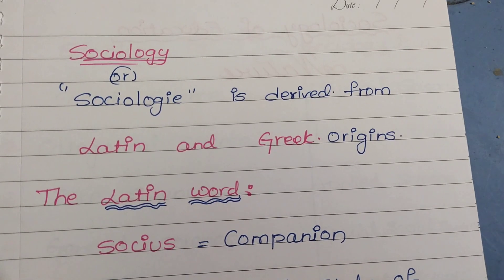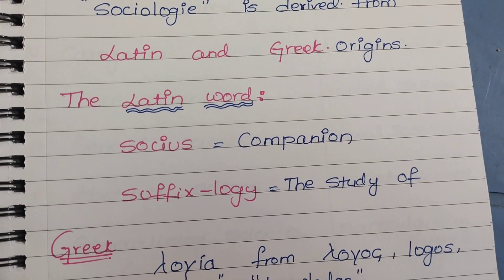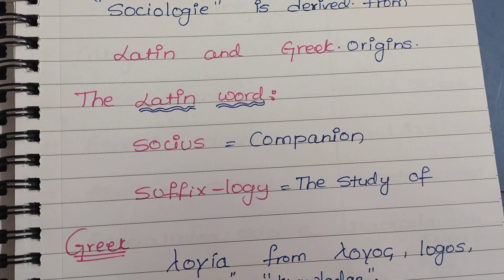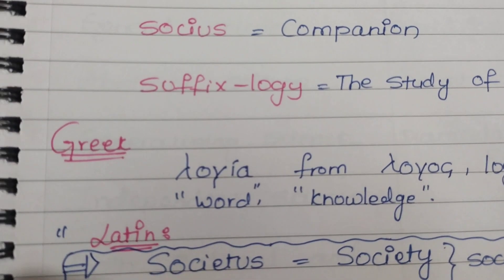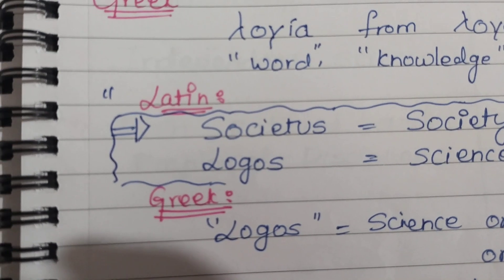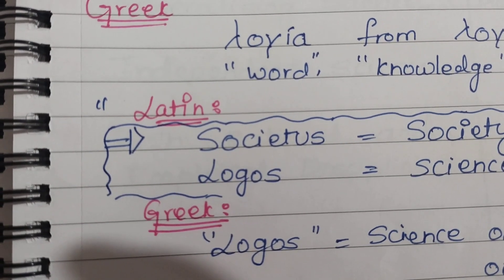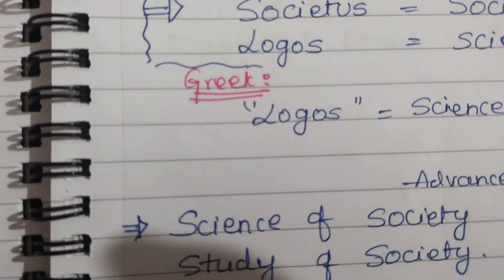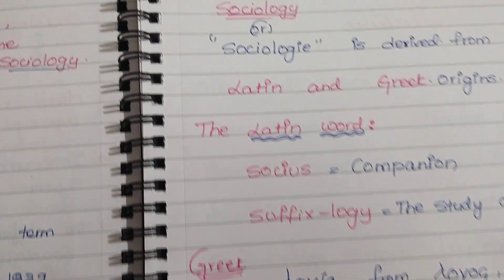Sociology Derived from....